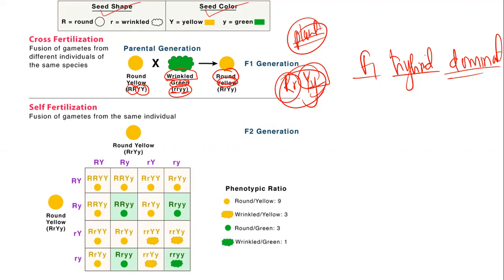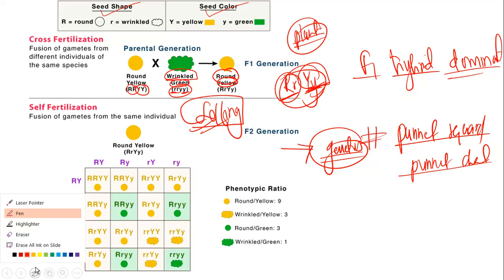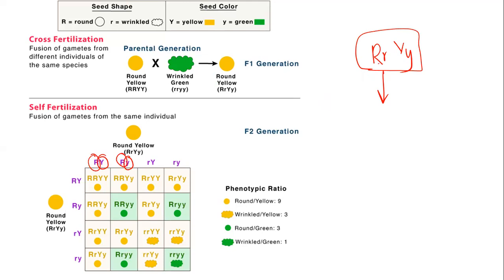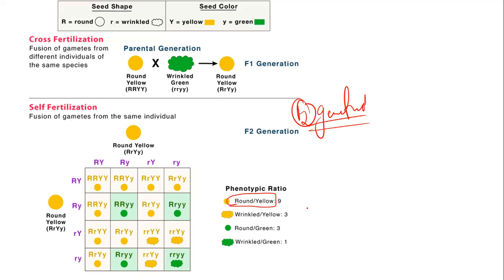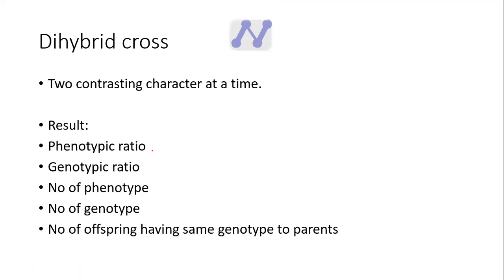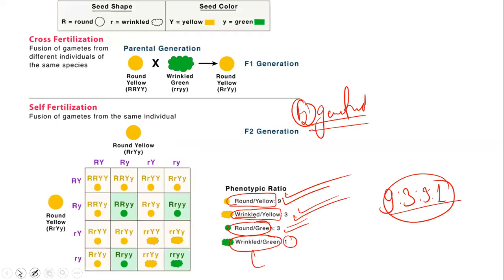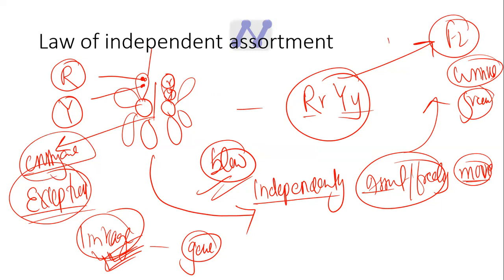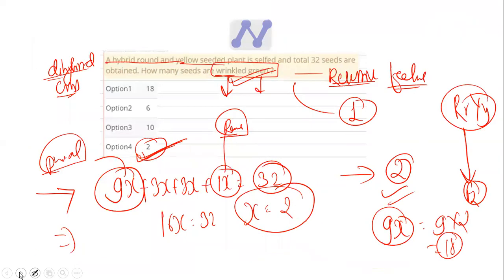GENETICS l TARGET 180 l CEE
Why you must join target180 ?
If you are getting low marks you must join target180 to boost your marks. This Course equally helps to other students who are getting medium marks( 140-160).
⚡Features of target180
✍️ Complete PCB  + MAT ( basic to advanced)
✍️ 4 Hours of Daily classes.
✍️ DPP after every class
✍️ Live classes
✍️ Recorded video of every classes
✍️ Test after every chapter
✍️ From Basic to Advanced
✍️ Daily MCQs Practice
✍️ 100% Pass rate
✍️ Feel like physical classes

2. Instagram: @entrancenepal